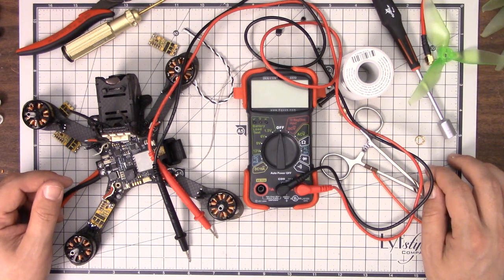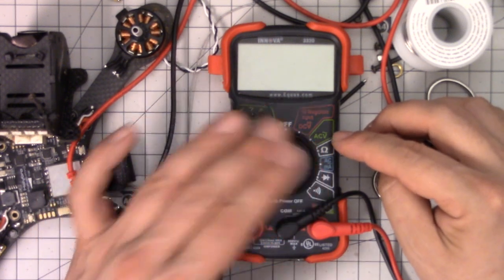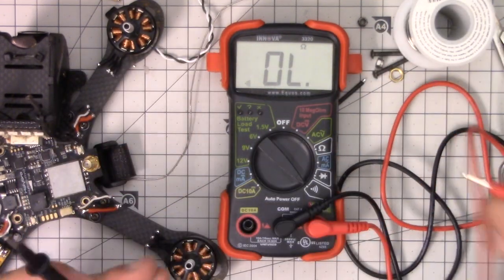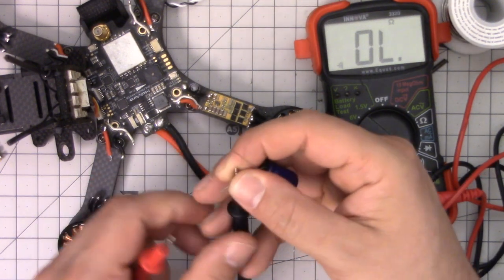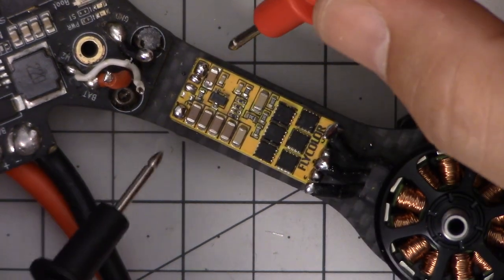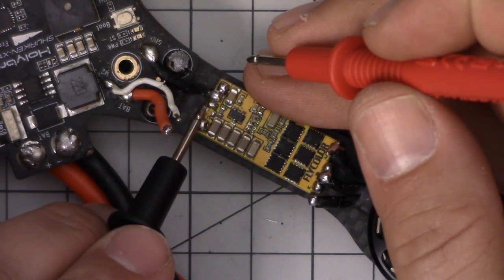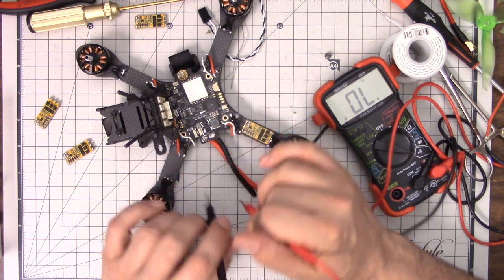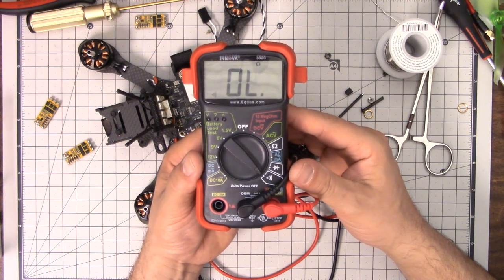HOW TO USE A MULTIMETER: Continuity Function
If you work with electronics, you have to know how to use a multimeter. And one of the most important functions of a multimeter is checking continuity. Continuity means that current will flow between two points if a voltage is applied. This is important because 1) sometimes you want current to flow, such as when you apply power to a battery connector and need to supply power to an ESC, and 2) sometimes you don't want current to flow, such as when you apply power to a battery connector and there is a short circuit that starts a fire.

In this video, I'll show you how to use the continuity function to see if your battery is safe to plug in, and how to find a ground pad on an un-marked ESC.

The multimeter that I use is